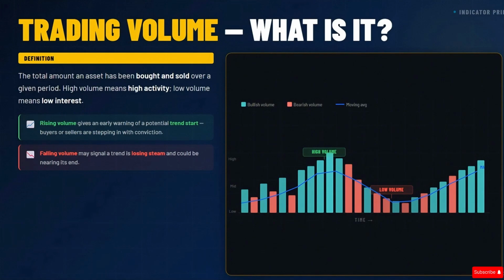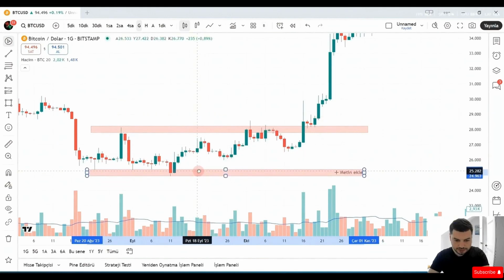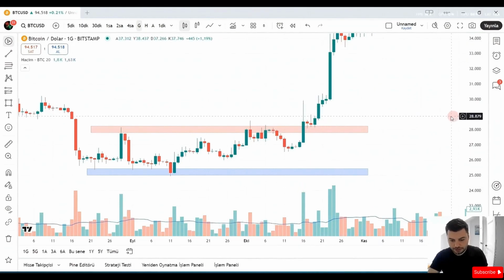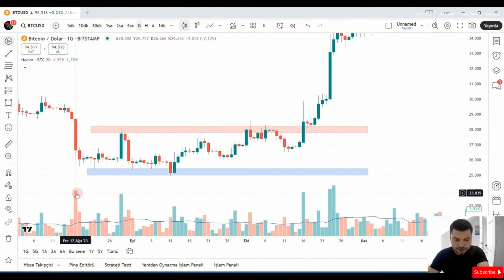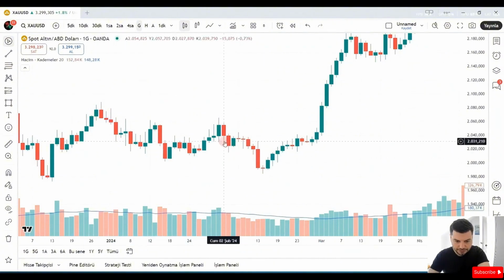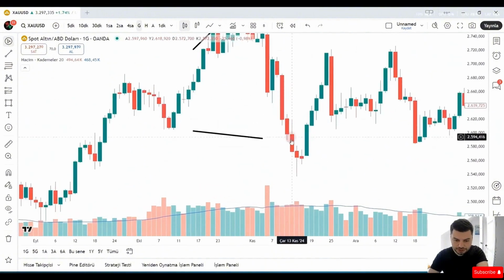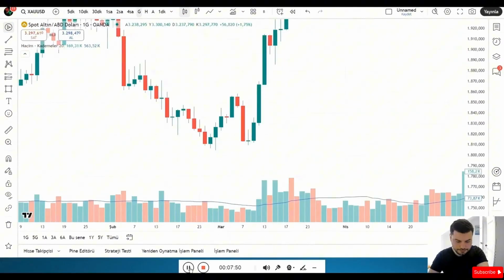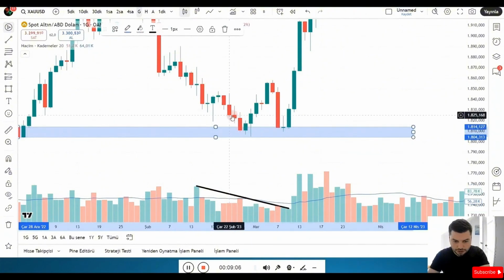Volume vs Price: Which One Should You Trust?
This video explains the concept of "volume in trading" and its interpretation on financial charts. It demonstrates how "volume analysis in trading" can be used to predict whether "support and resistance trading strategy" will hold. Learn "how to read volume in trading" to enhance your "trading support and resistance" decisions.